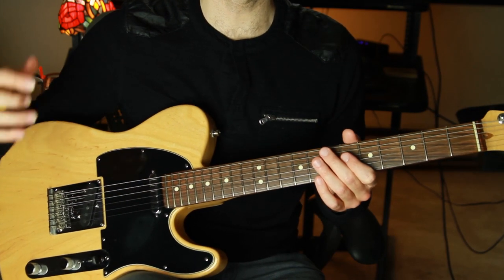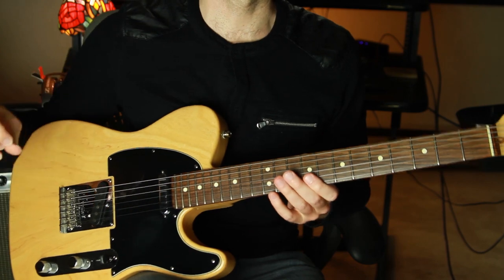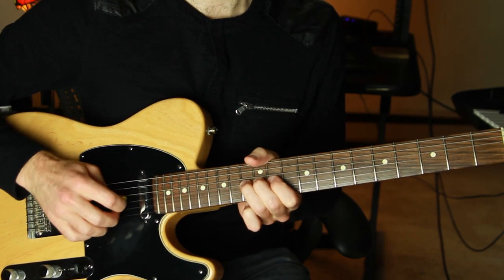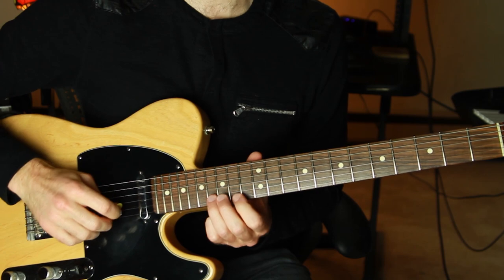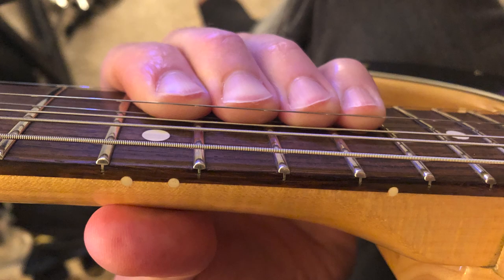Guitar Bending Tips - Bend like the pros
. Guitar bending can sound amazing or not-so-great. Bend like the pros with these top 5 guitar string bending tips. This lesson offers solutions to common guitar string bending problems.

0:00 - Intro
0:28 - Tip #1: Support
1:14 - Tip #2: Starting Pitch
2:03 - Tip #3: Stop at the Peak
4:44 - Tip #4: Intonate
5:36 - Tip #5: Hook Next String
7:03 - Outro

Taking these five things into account is what makes someone’s playing sound professional and confident when bending notes on guitar.

Hope you enjoyed these guitar bending tips! Let me know what you thought in the comments :)
ㅤ
ㅤ